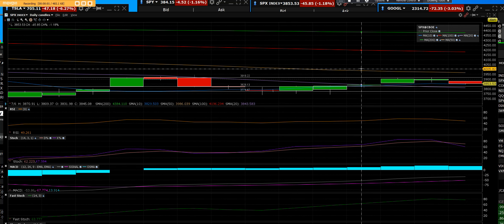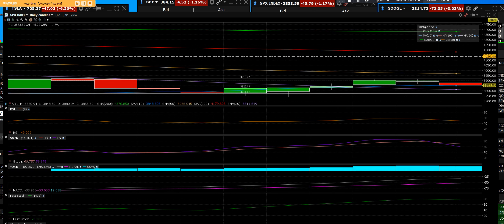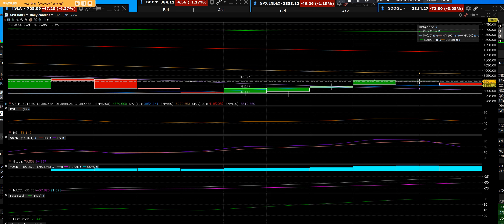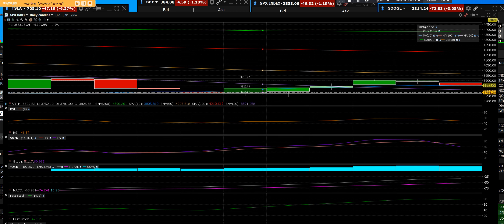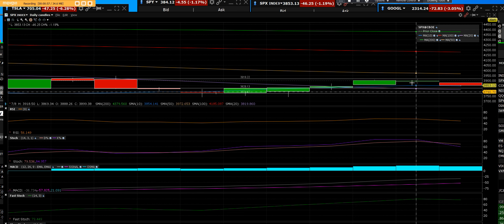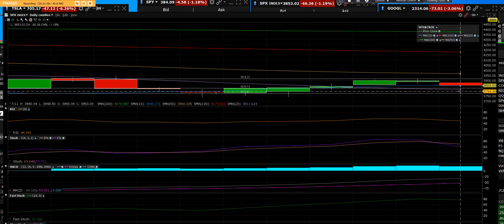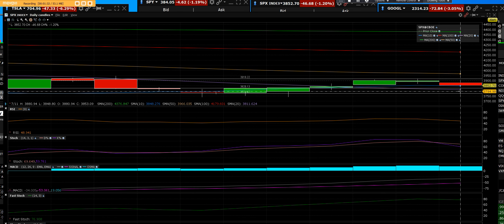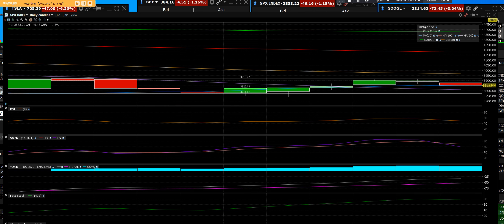7 11 22 SPX INDEX Reversal down today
SPX Doji Reversal lower to support within the trend sellers are winning